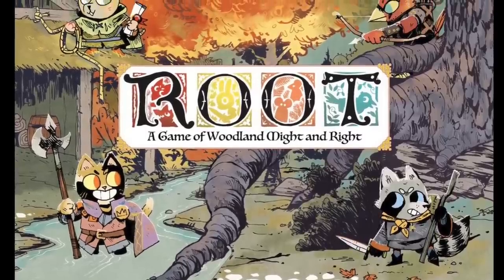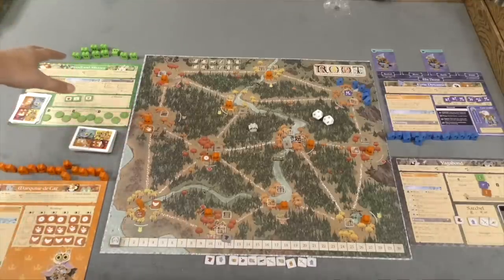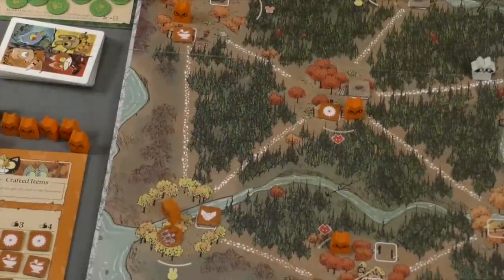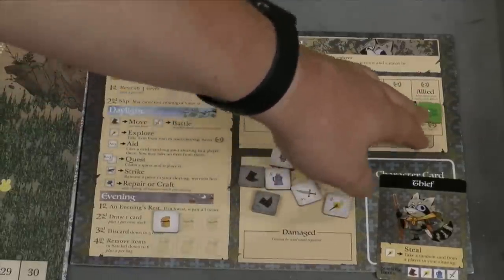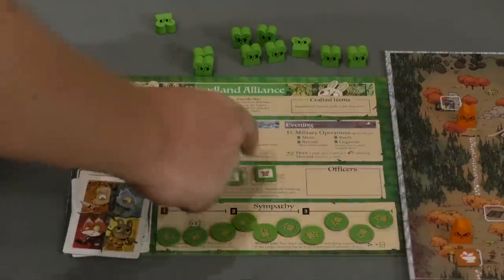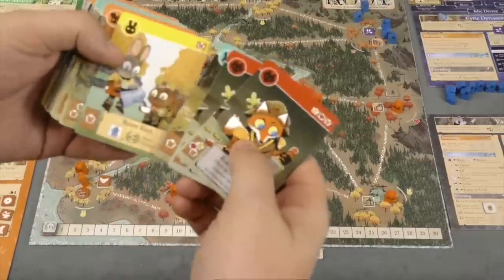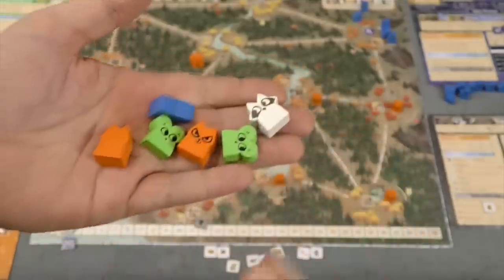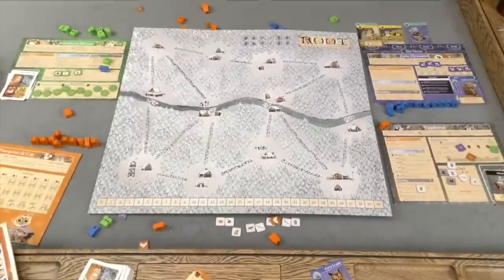Root Review - with Tom Vasel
Tom Vasel takes a look at Root, an asymmetrical strategy game from Leder Games!

00:00 - Introduction
01:19 - Game Overview
10:49 - Final Thoughts